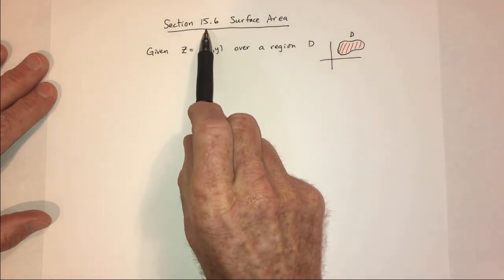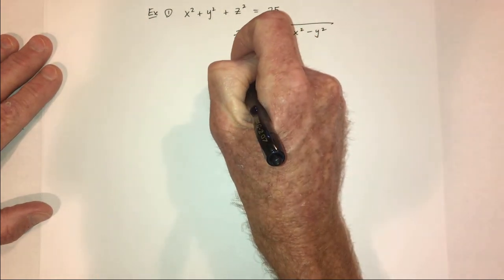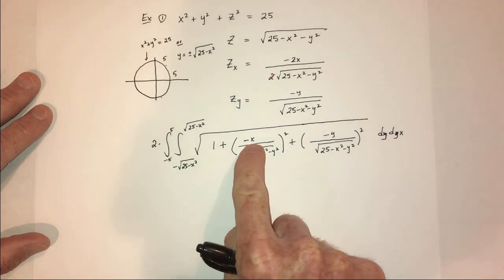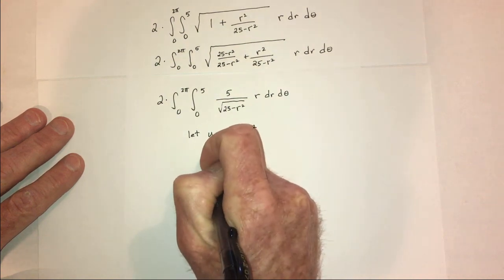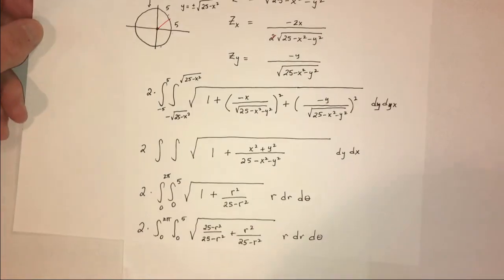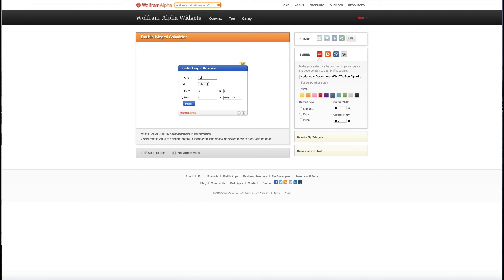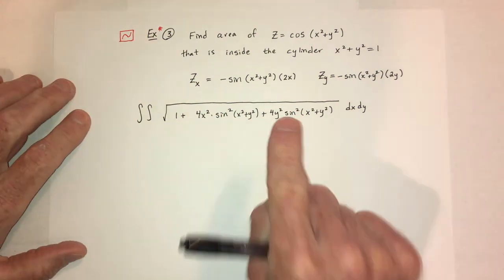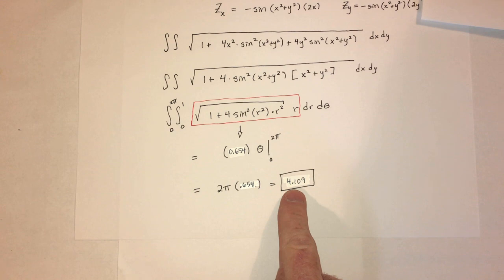Math 3C Section 15.6